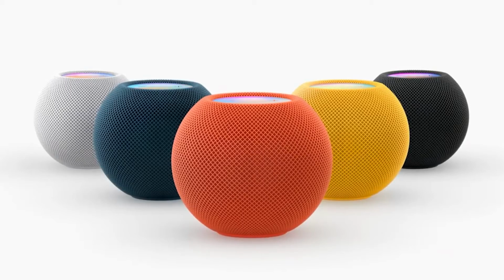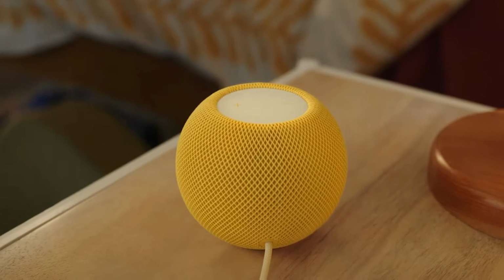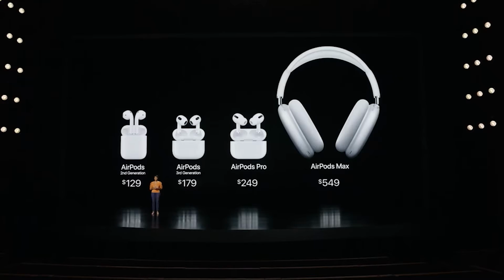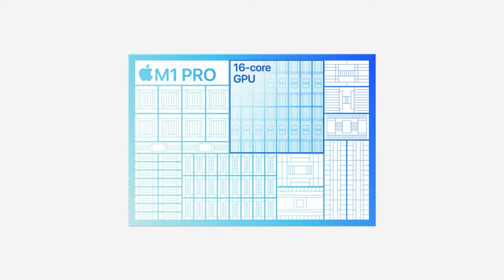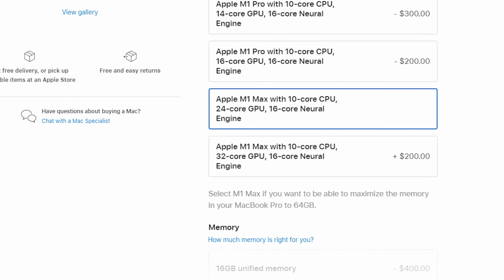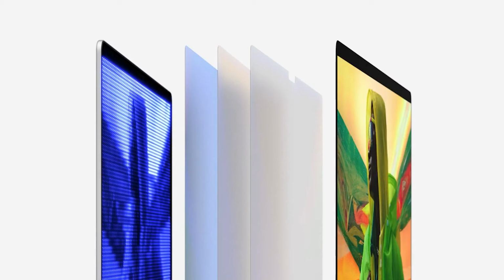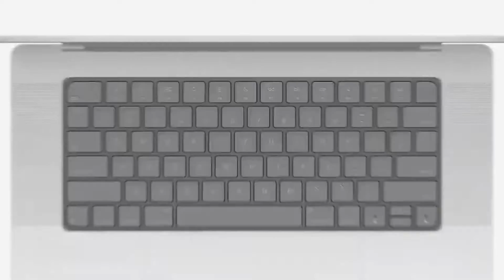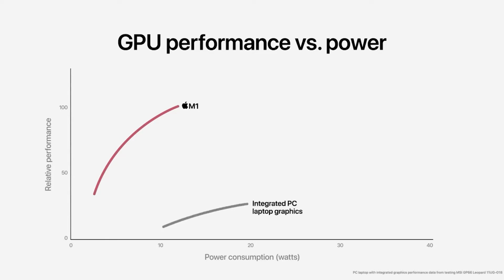Apple Unleashes It's Wrath on "PC Laptop Chips"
This week I'm breaking down everything that went down at Apple's Unleashed Event!
Intro- 0:00
HomePod Mini - 0:37
AirPods 3rd Generation- 1:41
M1 Pro and M1 Max - 3:31
MacBook Pro 14 & 16 - 5:09
Final Thoughts - 11:25
Outro- 12:18